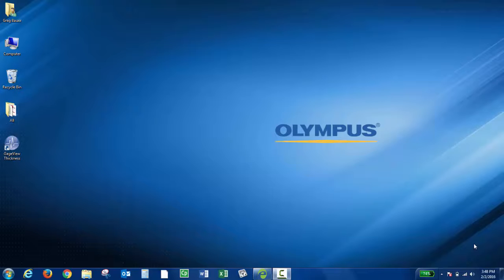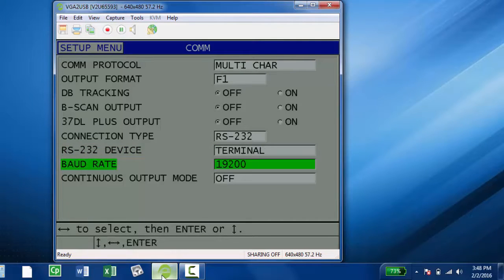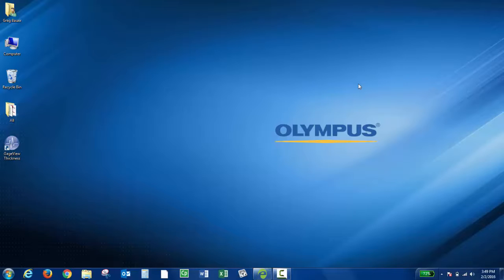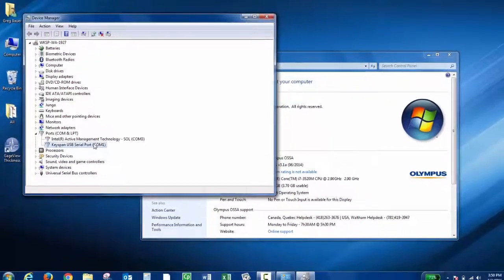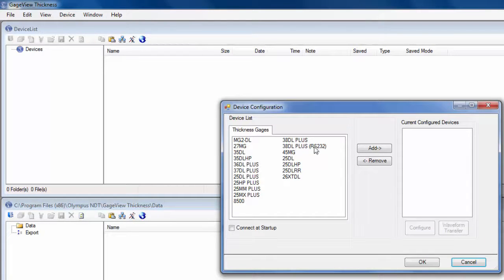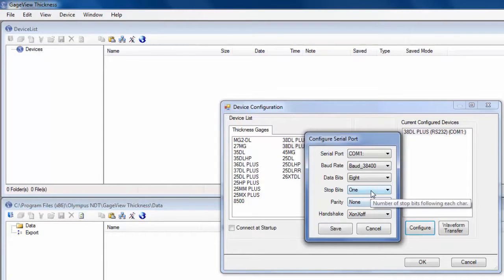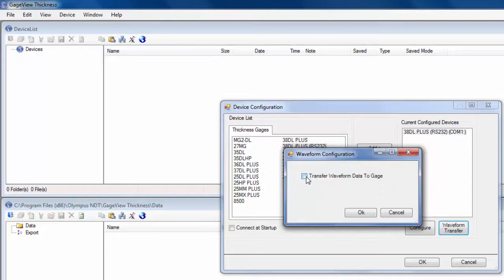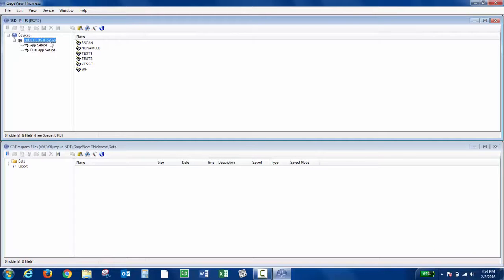Connecting to the GageView® Program With an RS232 Cable | GageView Software Tutorial Part 4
In this video, we'll show you how to connect your 38DL PLUS® thickness gage to the GageView program via an RS232 cable.

The GageView interface program is included when you purchase an Olympus 38DL PLUS thickness gage or if you purchase the 45MG-DL software option for the Olympus 45MG thickness gage. This tutorial was performed on a Windows 7 computer.

Note: A fully licensed version of Microsoft Excel is required.